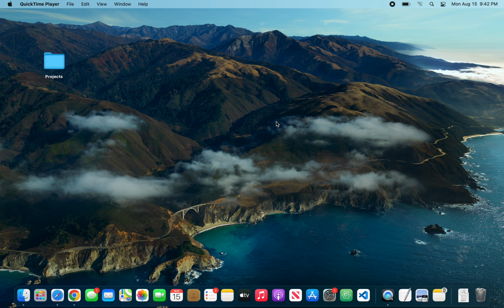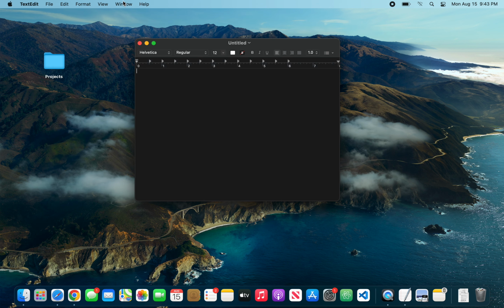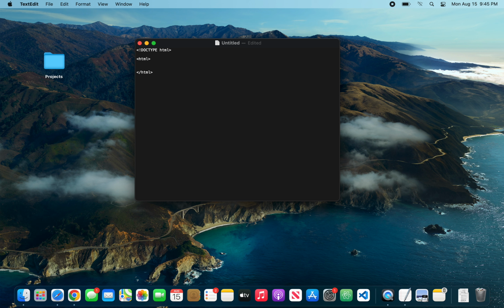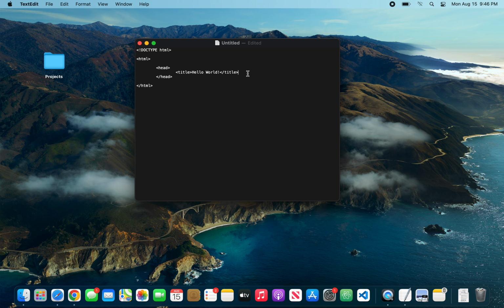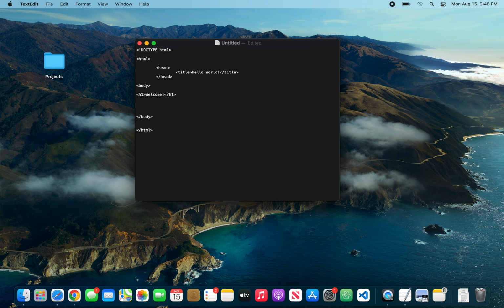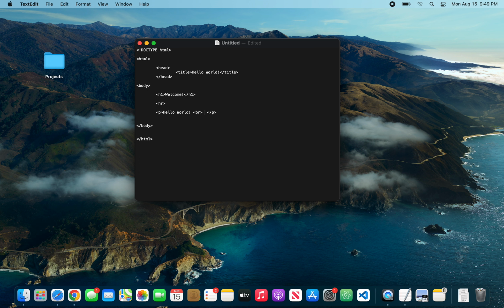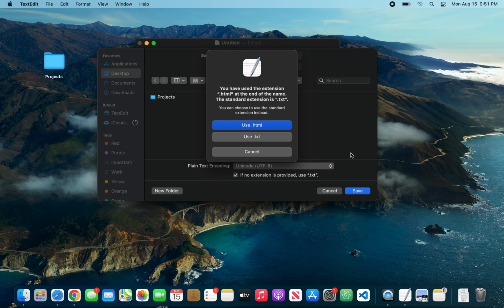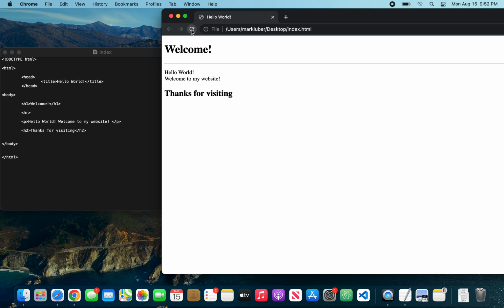Learn HTML 5 in 10 Minutes: Create a Basic HTML Website EASILY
How to create a basic html 5 web page in 10 minutes, and how to create the basic structure of an html page.  Get stared learning HTML quickly and easily.  If you have any ideas for future videos, or would like to see me go over a specific feature in HTML 5 or CSS, feel free to leave a comment on what you would like to see next!  This is my first video so constructive criticism is welcome.